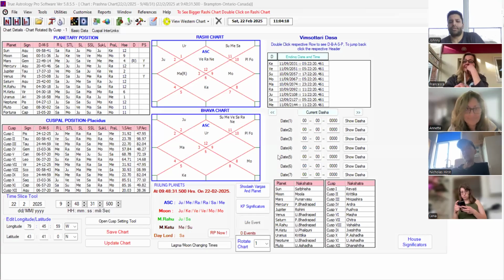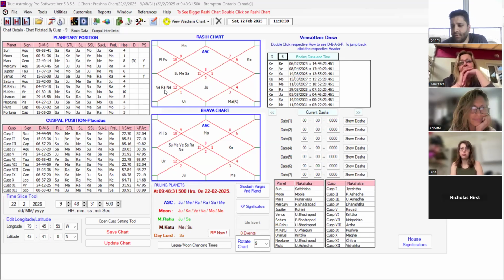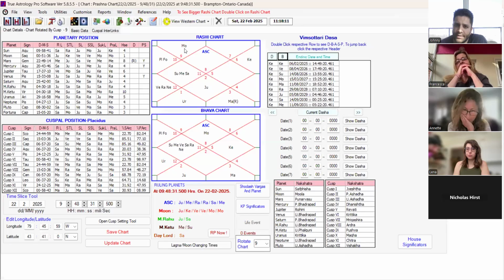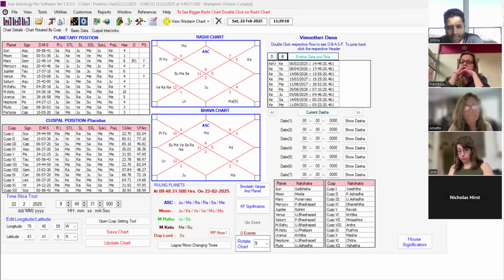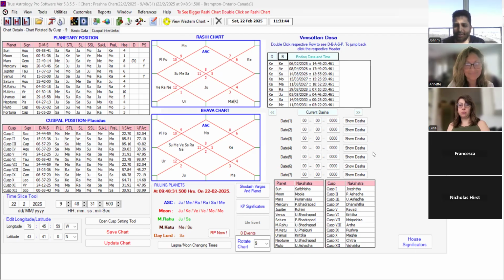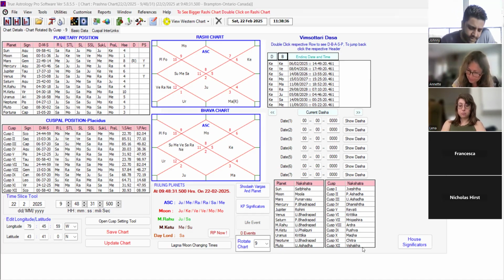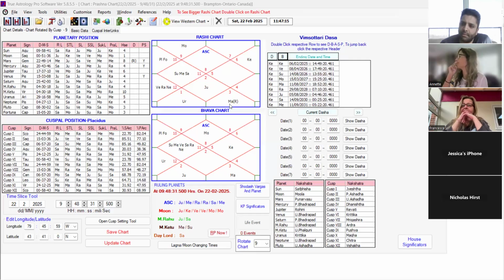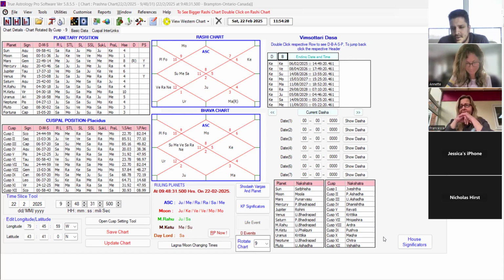VEDIC BIRTH CHART - GENERAL OVERVIEW